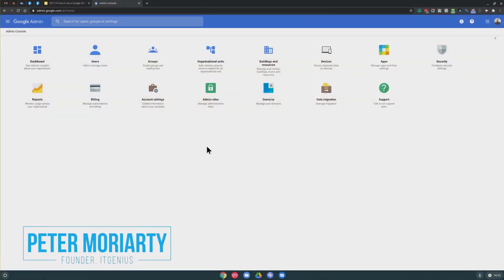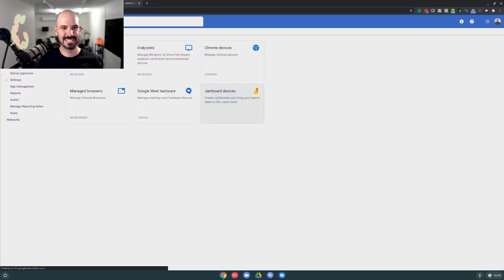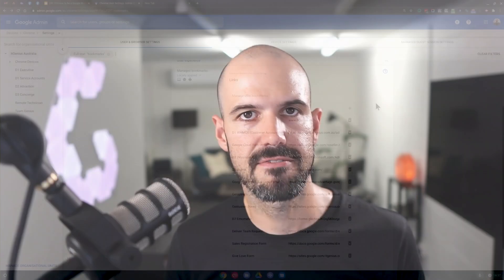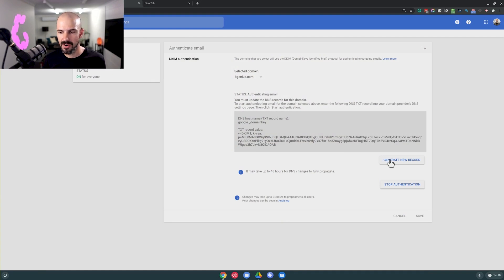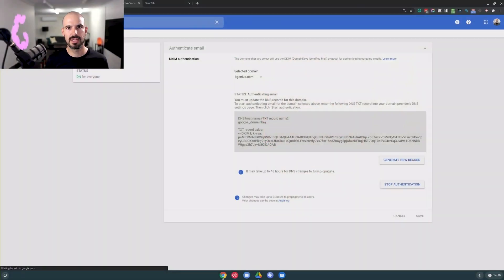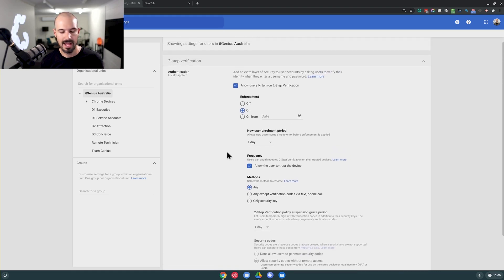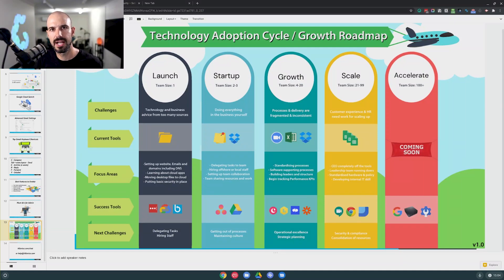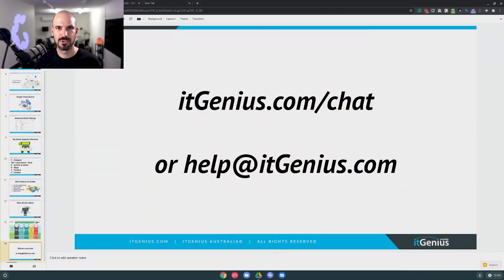How to manage Google Workspace | Part 5 of How to be a Google Workspace Superstar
Last month, Google has brought together its productivity tools in one place for a more integrated experience with the rebrand of G Suite to Google Workspace. They thoughtfully put together documents, messaging, and meetings so you can finish your work wherever you are, without the need to switch between different apps.

How do you fully take advantage of these upgraded collaboration and communication tools? and what is Google Cloud Search and how useful it is for work?

Here are some of the things we'll cover in this broadcast:
- Best features to enable in Google Workspace and Advanced Gmail Settings For Work
- Getting the job done more efficiently with keyboard shortcuts
- Using artificial intelligence to access your files with Cloud Search
- Our top tips for technology administrators